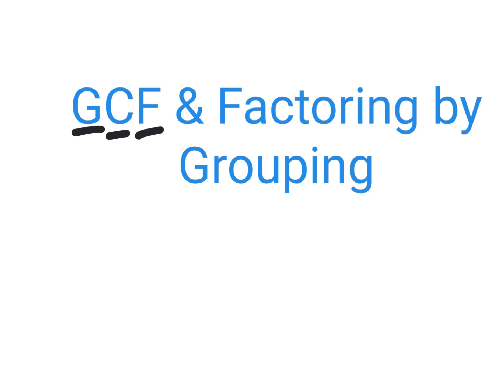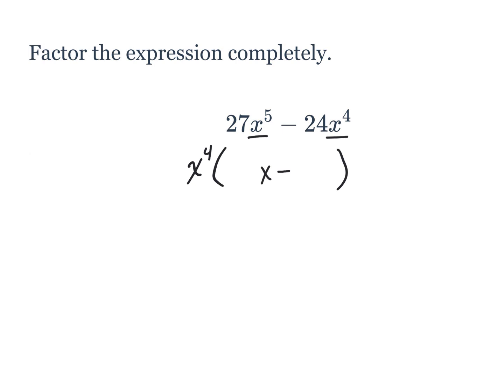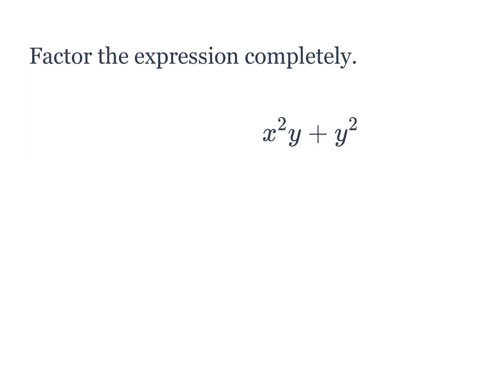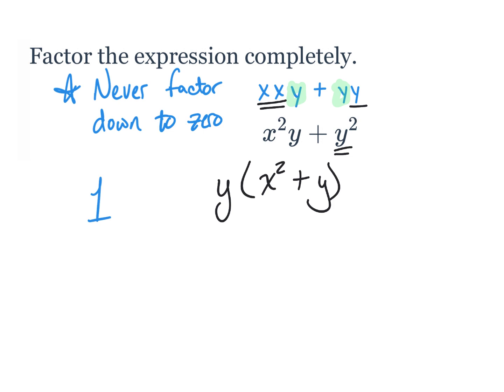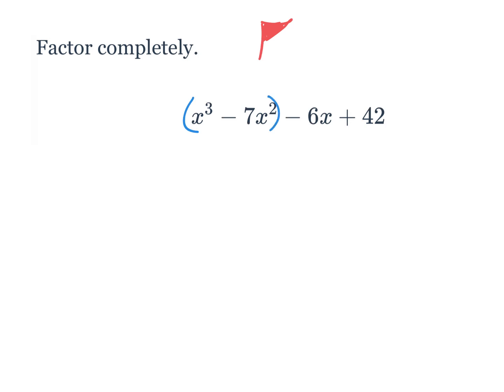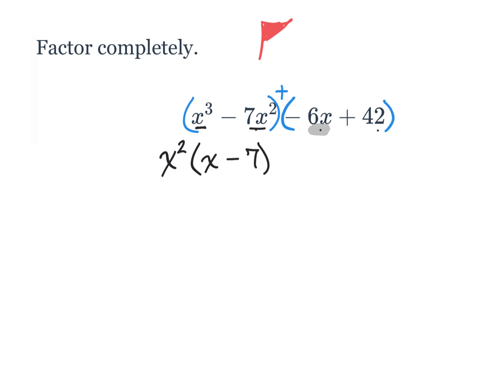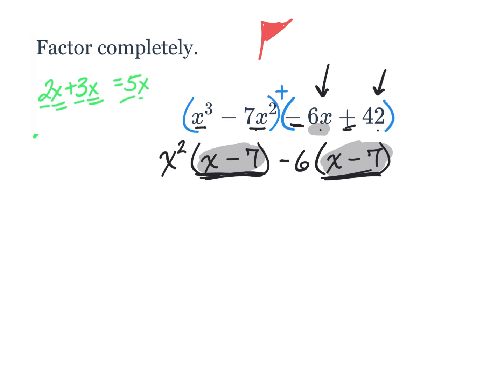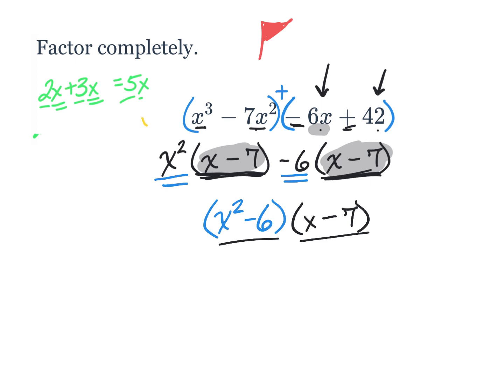GCF & Factoring by Grouping.mp4